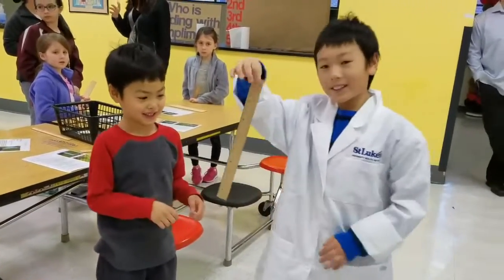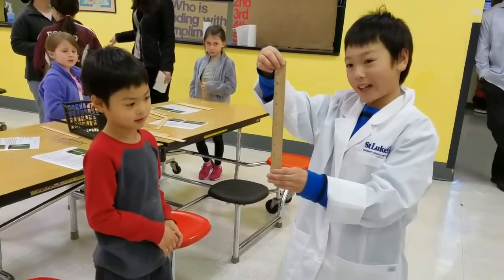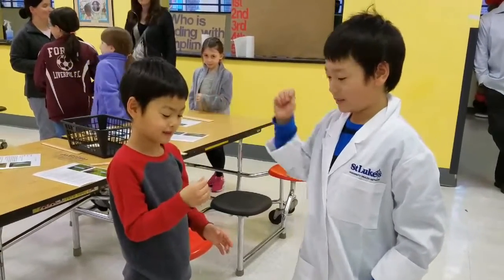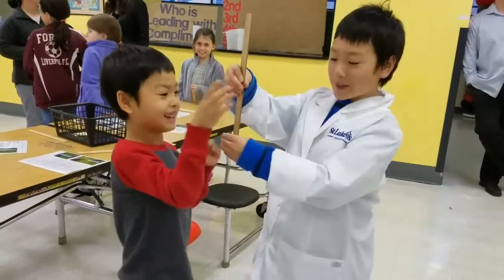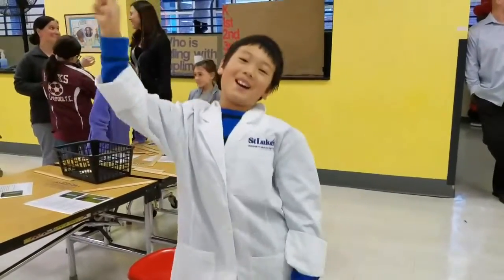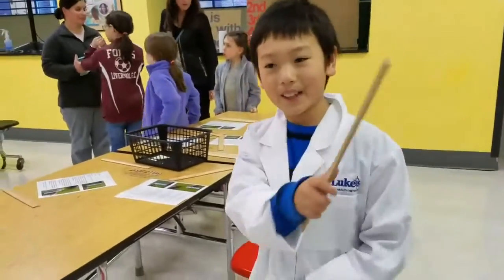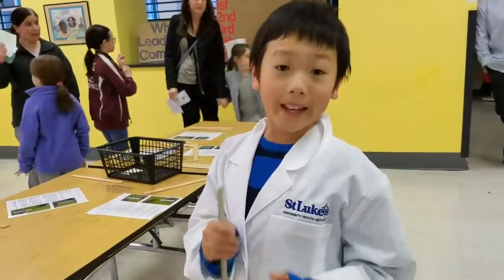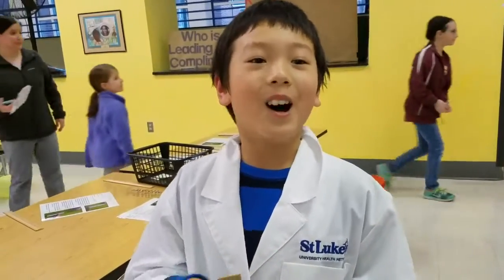Catch the ruler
งานวิทยาศาสตร์ของโรงเรียน จัสตินเป็นตัวแทนครูช่วยจัดกิจกรรมสนุกๆให้เพื่อนๆและน้องๆเล่นกันในงานscience fair กิจกรรมที่จัสตินได้รับหย้าที่คือ Catch the ruler
ไปดูกันนะคะว่ามันสนุกอย่างไร แล้วสอนอะไรให้กับเด็กๆ